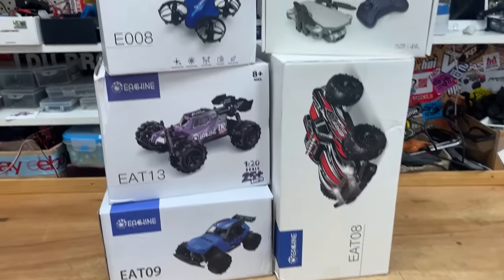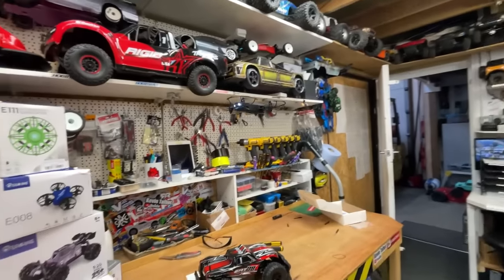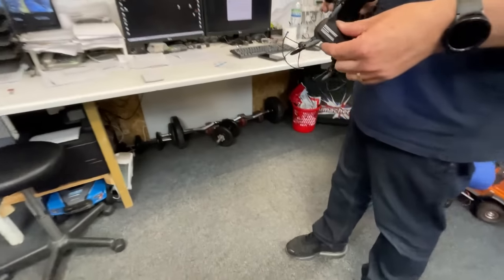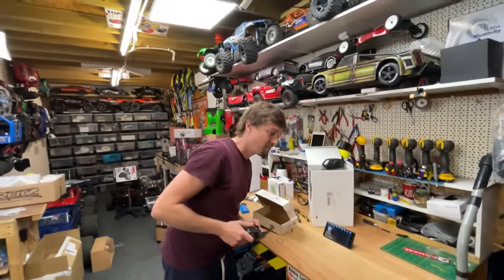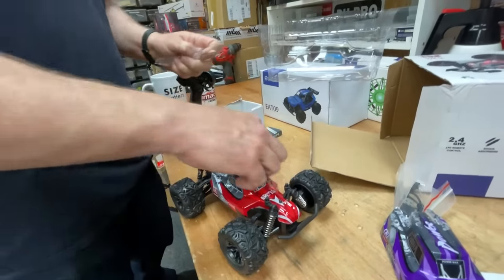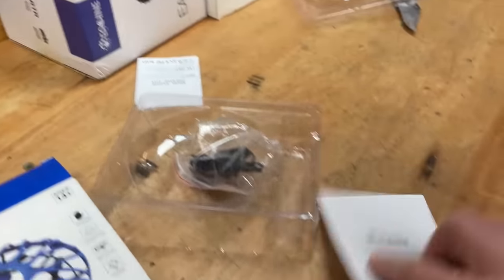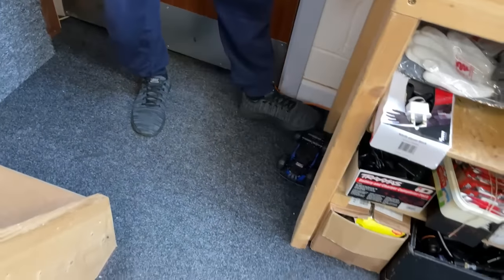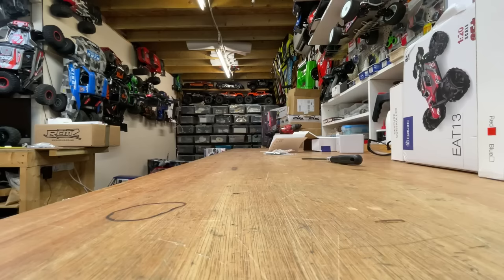World's Cheapest RC Cars n Drones - how bad or good can they be?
Stunt Car

Drones:
Camera Drone

Tools
Soldering Iron